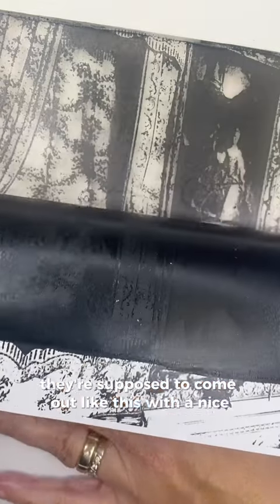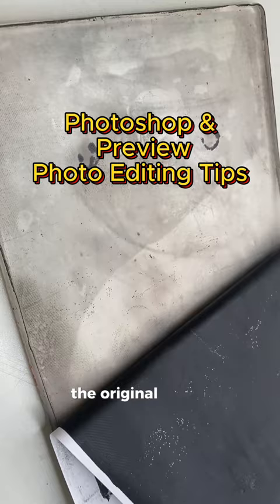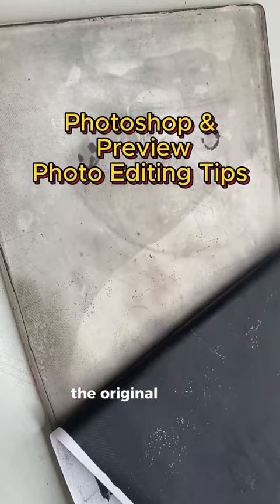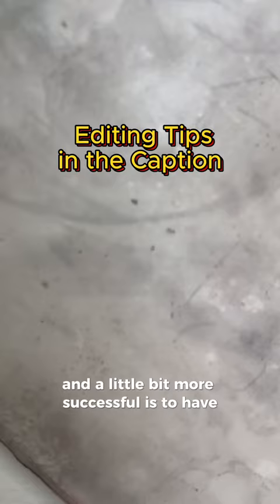Gelli Plate Image Transfers Not Printing?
To upscale an image in Photoshop, follow these steps:

Open the image in Photoshop.
Go to "Image" - "Image Size" to open the dialog box.
Enter the desired width and height, ensuring "Constrain Proportions" is checked.
In the "Resample" dropdown, choose a method like "Bicubic Smoother" or "Preserve Details 2.0" for enlarging.
For Preview on macOS:

Open the image in Preview.
Access "Adjust Size" via "Tools" or by pressing "Command + Option + I."
Enter new dimensions, ensuring "Resample image" is selected.
Choose a resampling method, such as the default "High Quality."
Click "OK" to apply changes and save the resized image.
Note: Upsizing may cause quality loss; keep backups. For extensive image work, consider using dedicated image editing tools.

These are ALL my photos!

Shorts, art supplies, paint, art teacher, art education, ib art, fine artist,
Italy, Florence